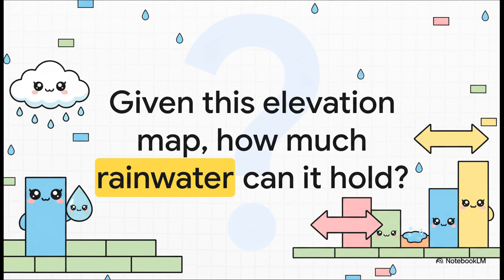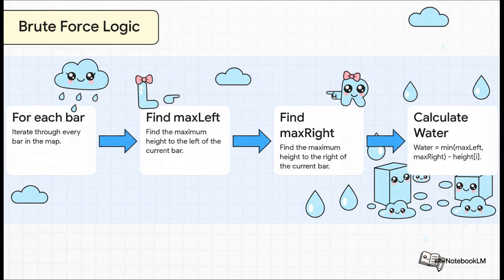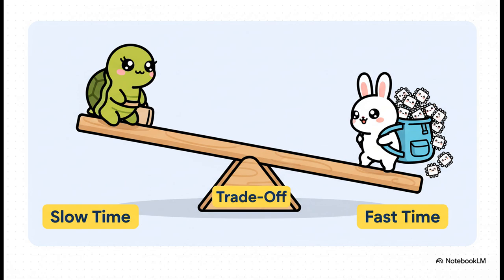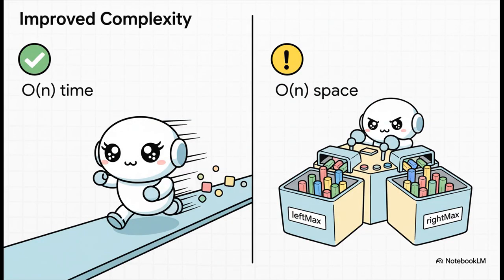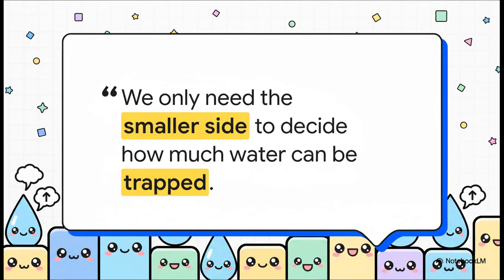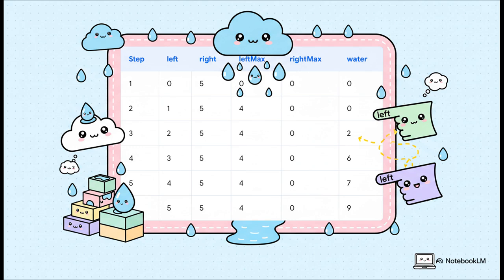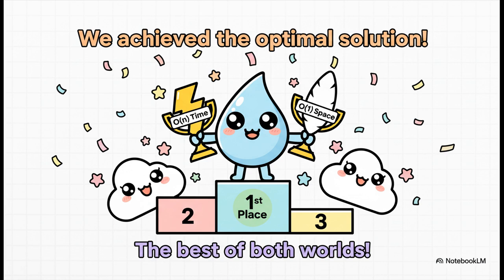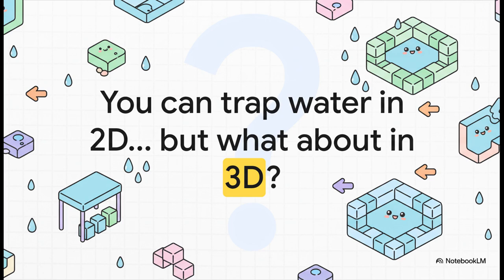Trapping Rain Water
In this video, we dive deep into one of the most asked LeetCode interview problems — “Trapping Rain Water” (LeetCode #42) 💧

You’ll learn how to solve it step-by-step using the Two Pointer Technique, starting from the brute force approach to the optimized O(n) time and O(1) space solution used in top company interviews like Google, Amazon, Meta, and Microsoft.

We’ll break down:

🧩 Problem explanation with visual intuition

⚙️ Dry run example with reasoning

💡 Two-pointer logic and optimization

By the end of this video, you’ll clearly understand how to approach similar array and pointer problems in coding interviews with confidence.

📚 Topics Covered:

Trapping Rain Water Problem Explanation

LeetCode Hard Interview Problem

DSA for Placements and Interviews

💻 Code Implemented In: Python (but logic applies to C++, Java, and JS too)

Topics -
 – Introduction
 – Problem Statement
 – Brute Force Approach
 – Optimized Two Pointer Approach
 – Dry Run and Visualization
 – Final Code and Complexity
 – Interview Tips